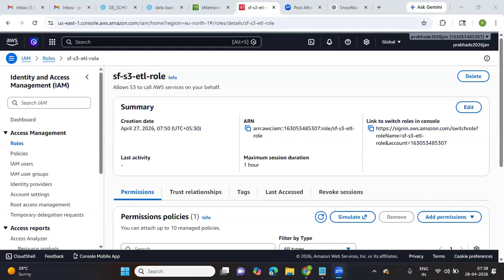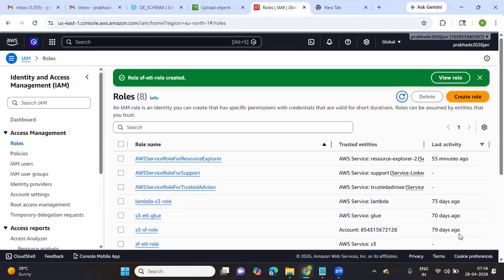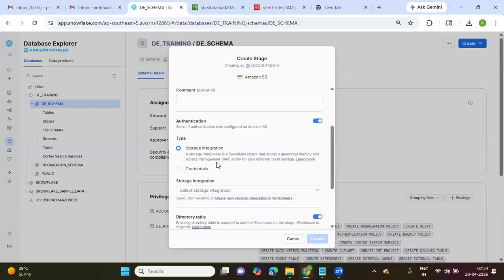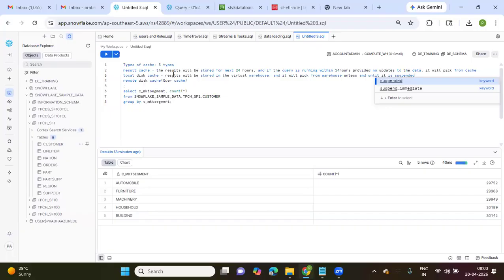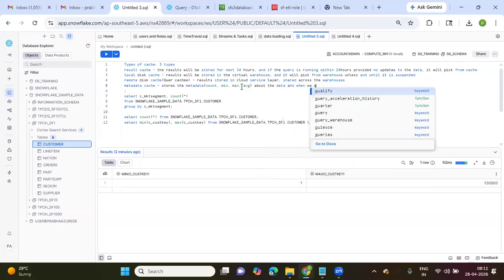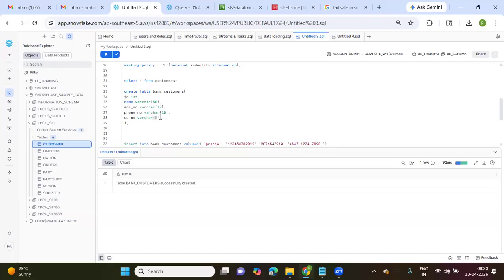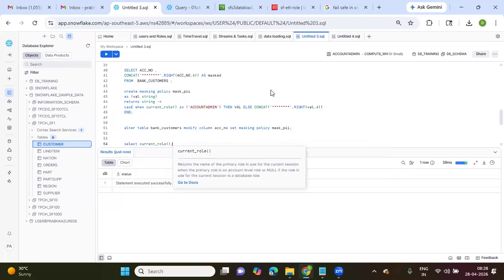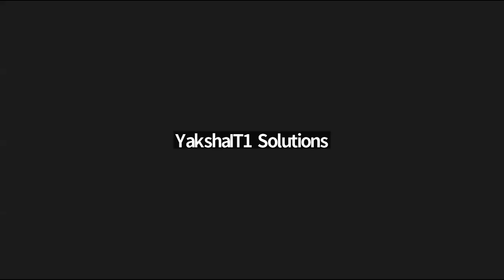32. Data Engineer class | (28-04-26) | Azure Data Engineer March Batch